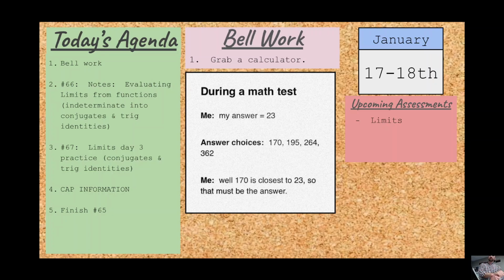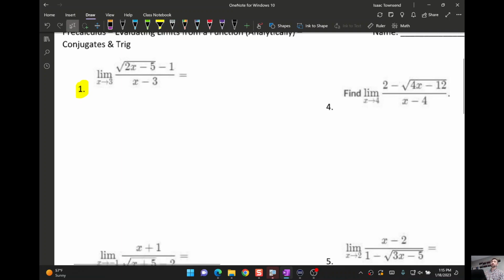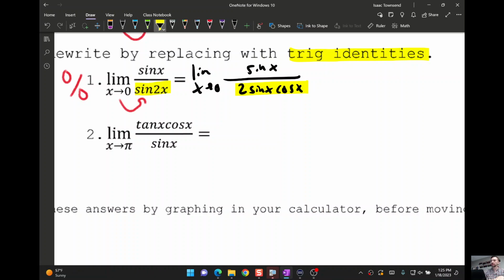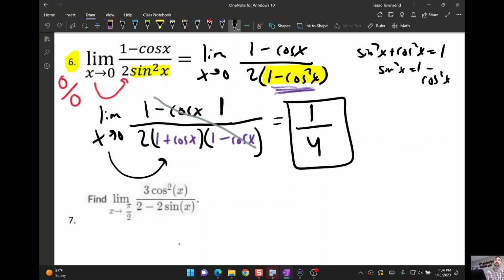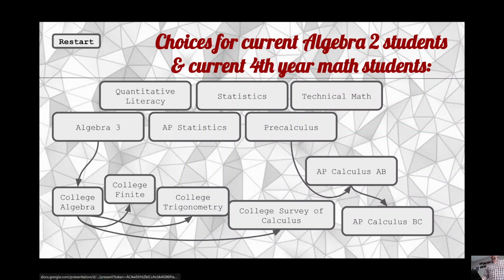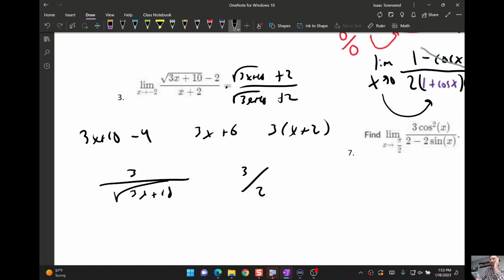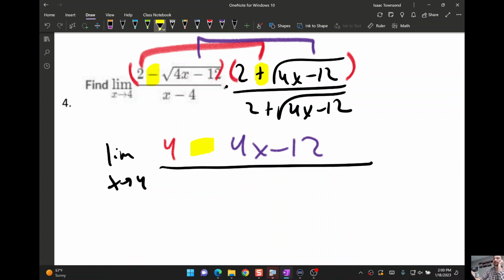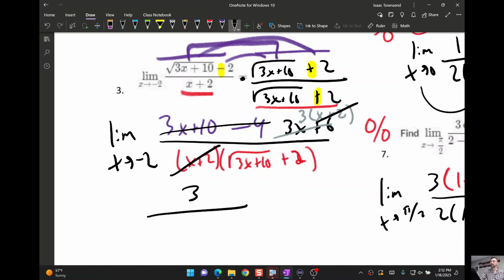01 18 2023 13 PM